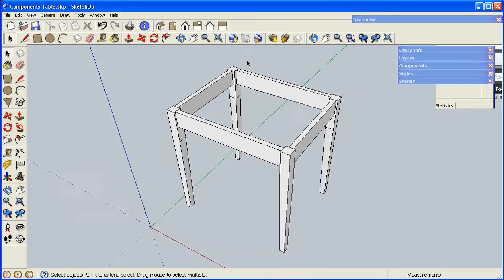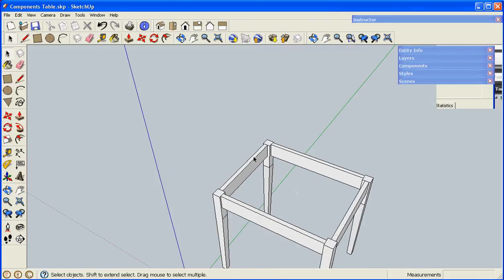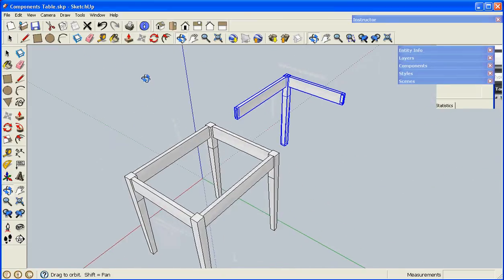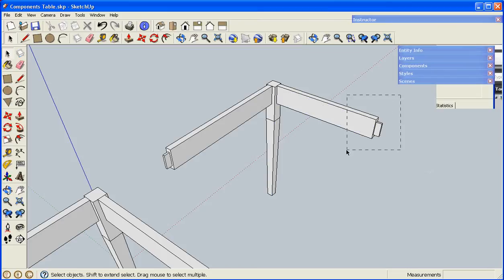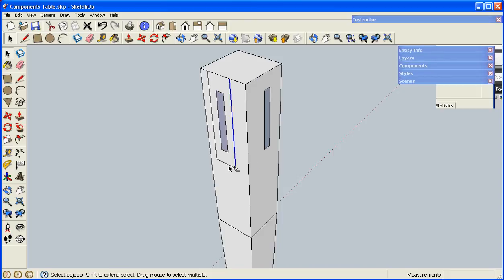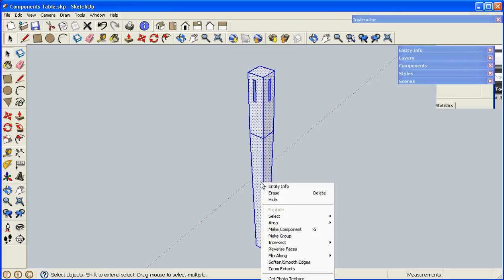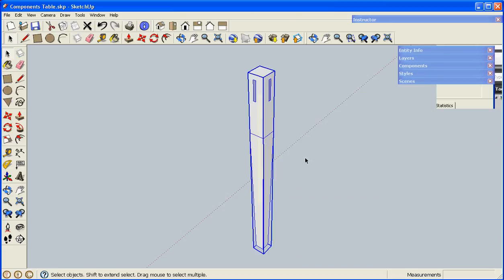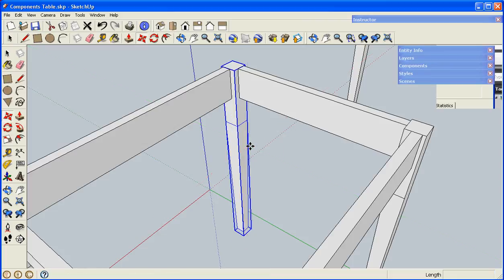Make a Mortise from a Tenon with SketchUp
This is one of my favorite SketchUp tricks, exploding and then redefining a component to transfer geometry from one component into another. This video is an excerpt from my book "Woodworker's Guide to SketchUp, available on my website readwatchdo.com.